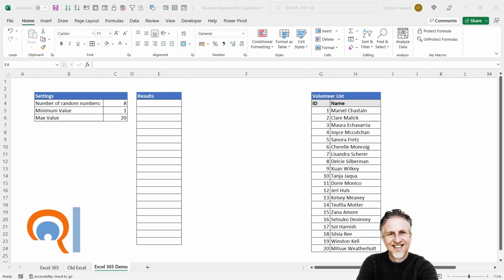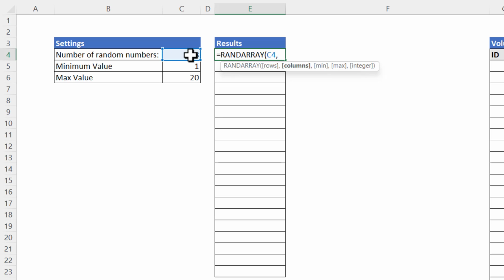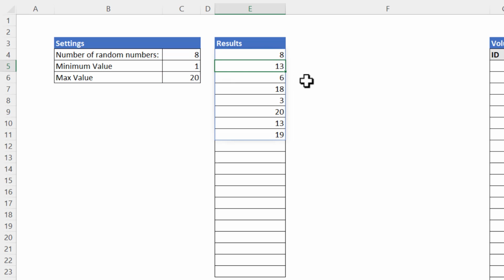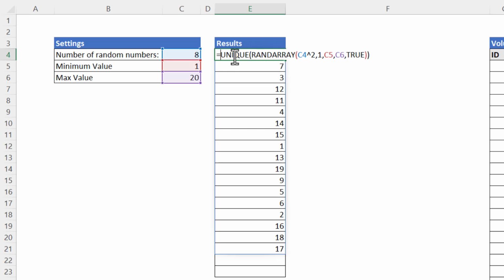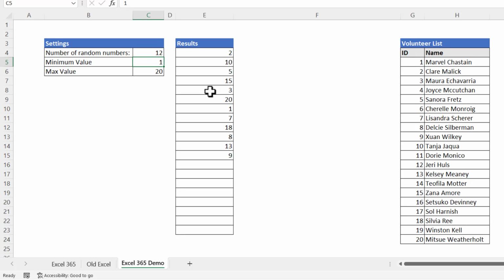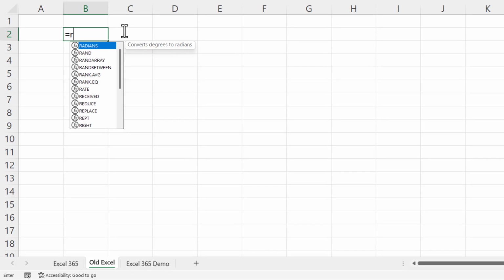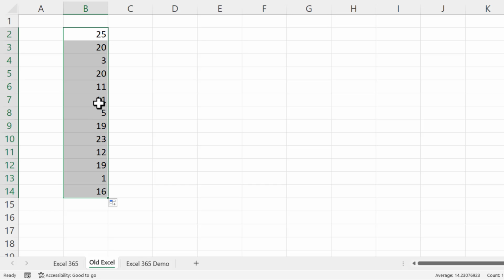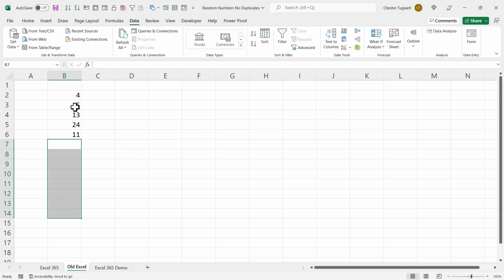Unique Random Number Generator in Excel - No Duplicates | Randomly Select Names in Excel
In this video I demonstrate how to generate a list of random numbers containing no duplicates.  This might be useful if you want to select a name or names at random from a list or at random choose a particular test result.

I demonstrate methods for Excel 365 users as well as for older versions of Excel.

00:00 Introduction
00:11 Excel 365 solution for creating a list of random, unique values
03:08 Select names at random in Excel 365
04:05 Solution for older versions of Excel